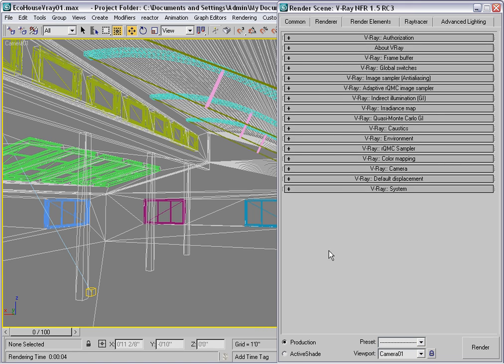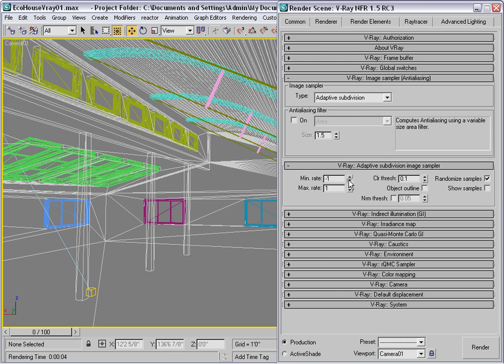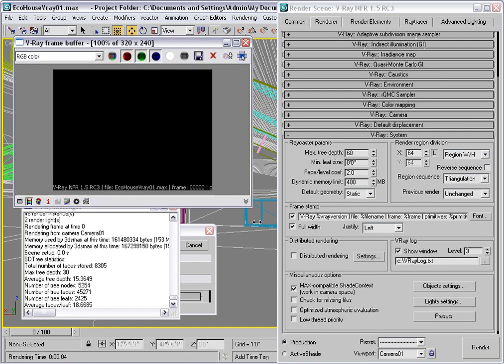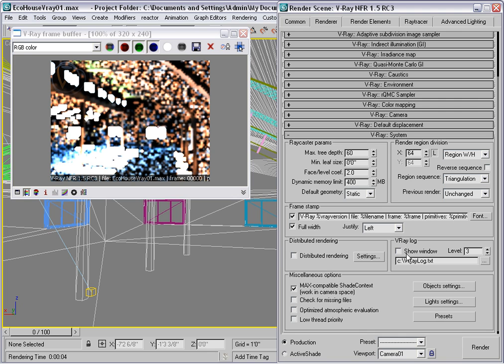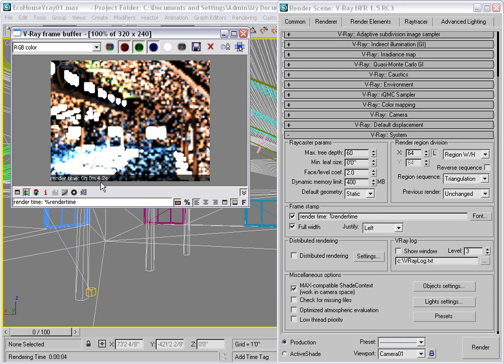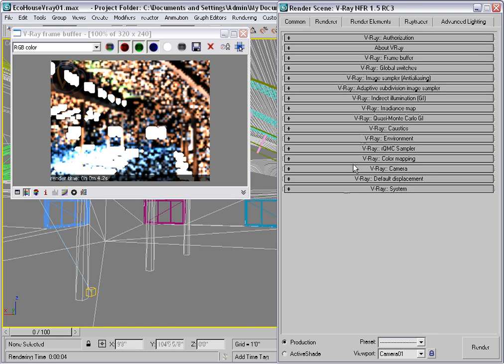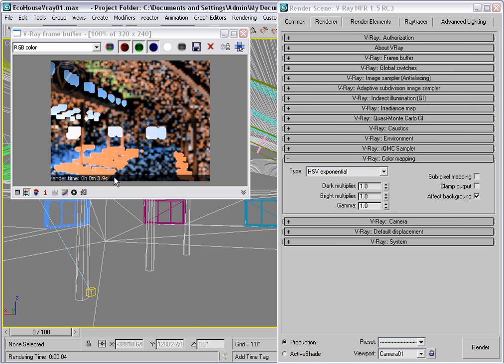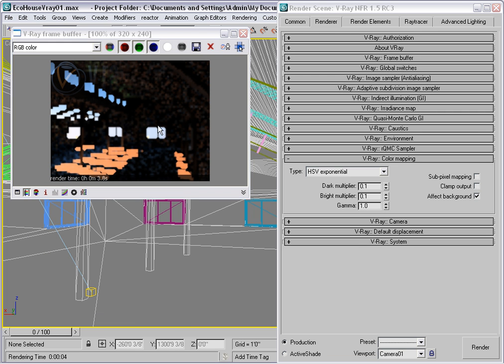457_Color_mapping_and_exposure_control.mp4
| 3ds Max and VIZ for Architects (2007) | Module 5: Rendering | V-Ray | Color mapping and exposure control